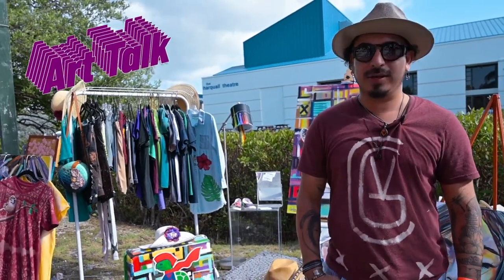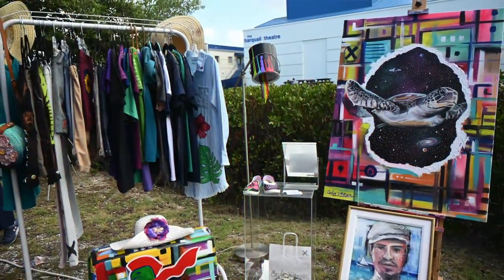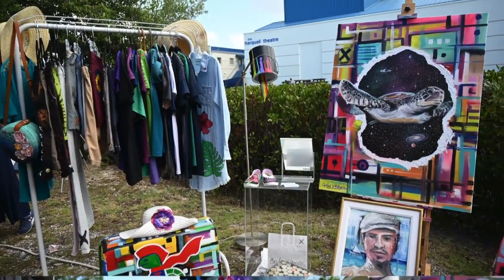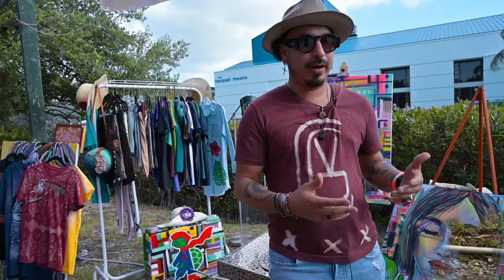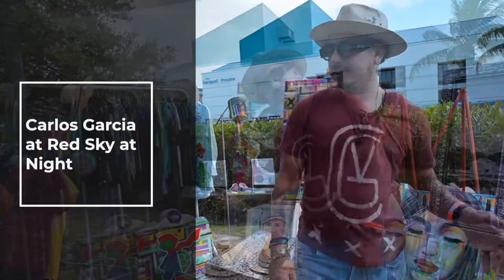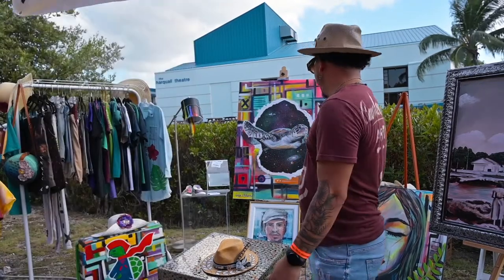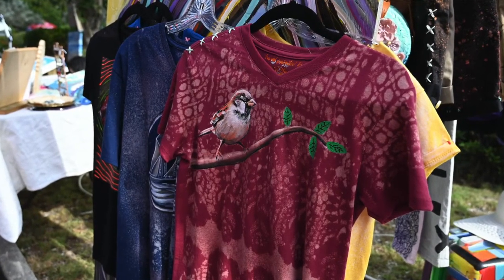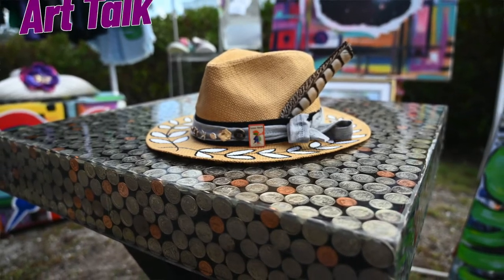Carlos Garcia - Red Sky at Night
Carlos Garcia

“I love to paint contemporary artwork, mix it with some vintage kind of stuff, but also mix [with] rock and roll kind of things ... have that feeling of very rocker kind of style, you know, use vibrant colours,” says artist and gallery owner Carlos Garcia. “What I love to have is happy colours.”